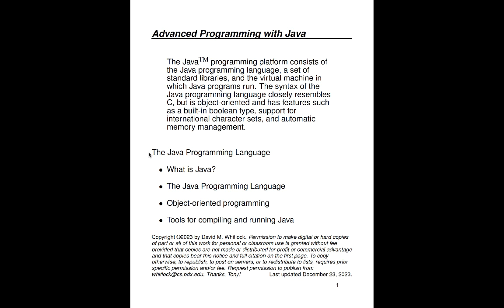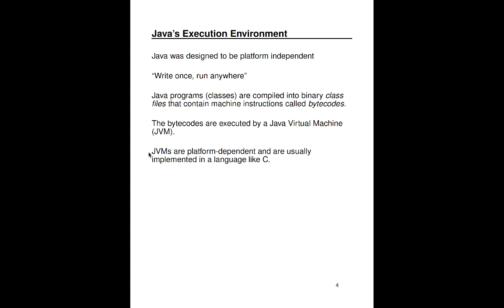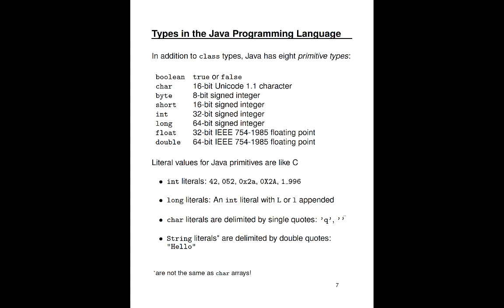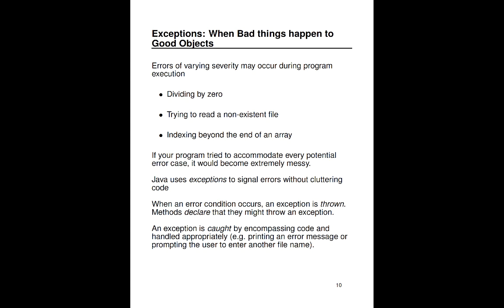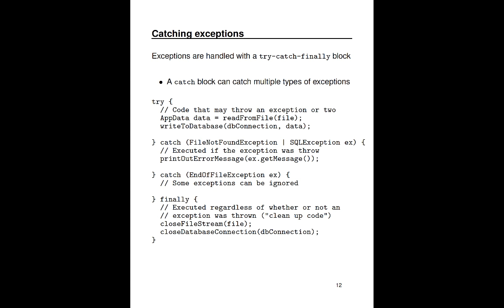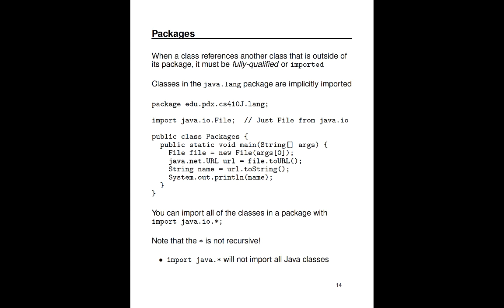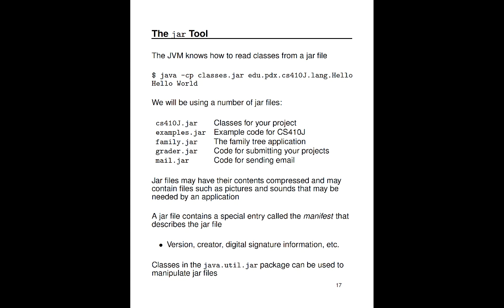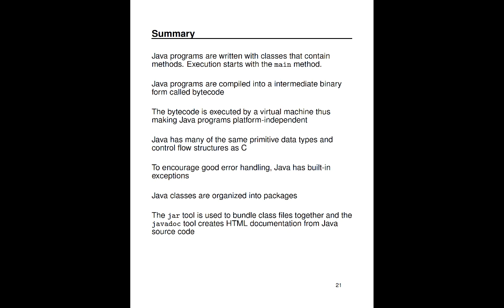Java Language Review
We explore the Java Programming Platform with a focus on language constructs and some of the tools included in the Java Development Kit.